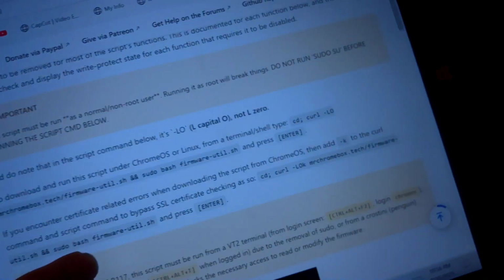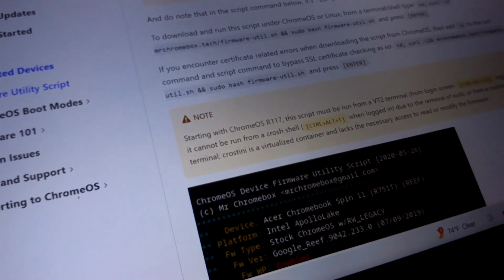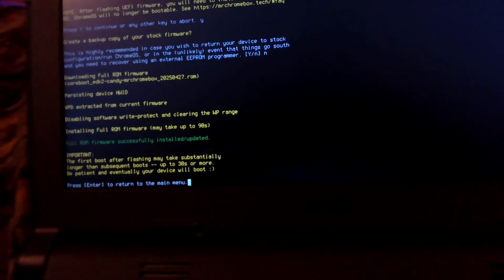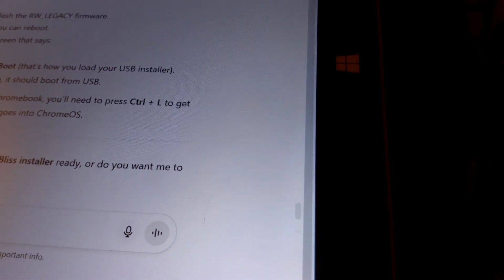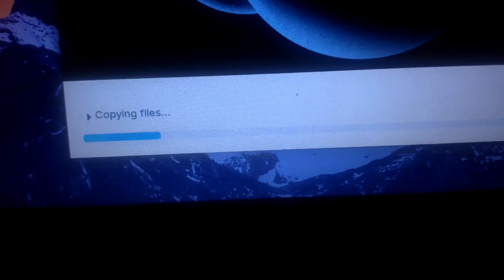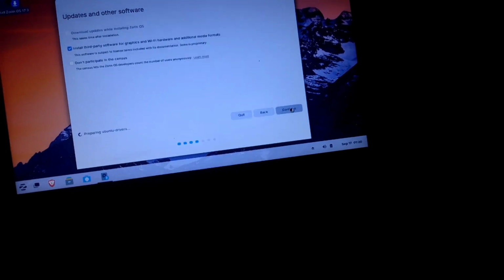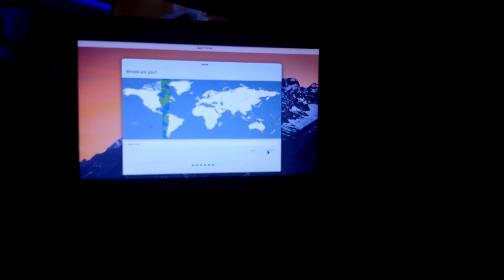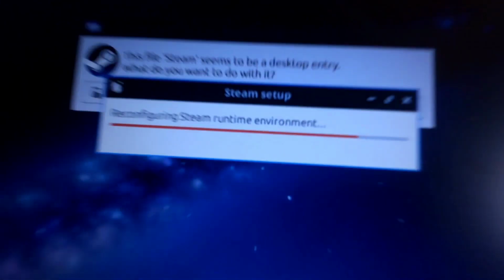I put linux on another chromebook